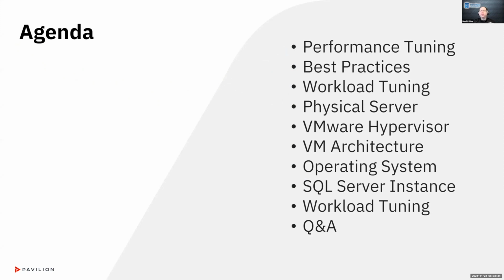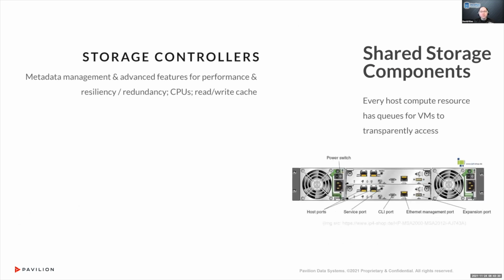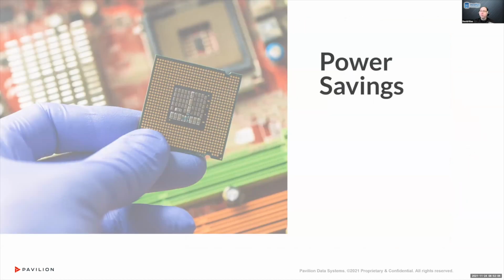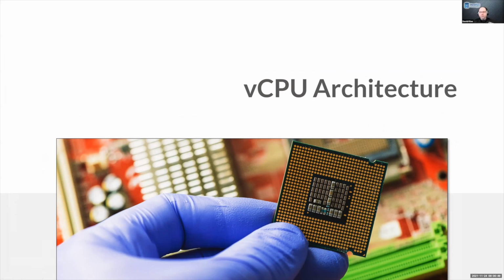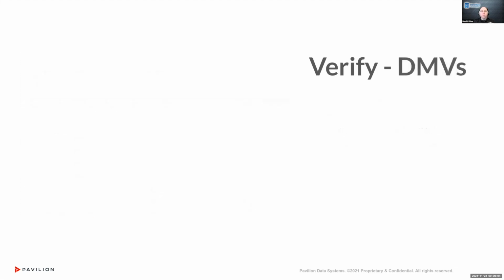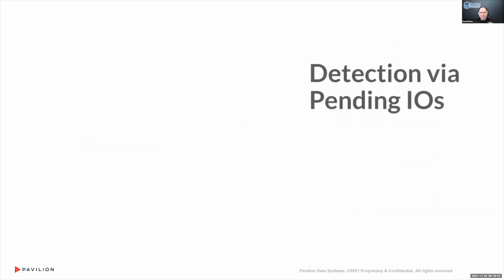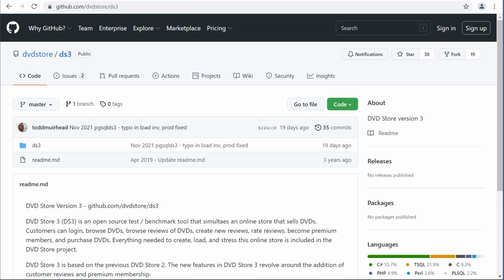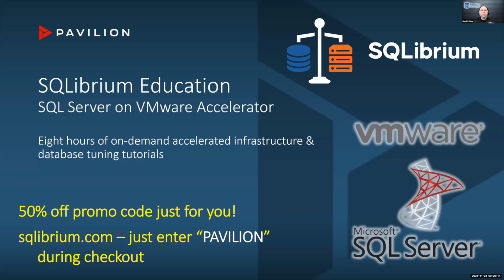SQL Server on VMware Performance Tuning Two-Step - Webinar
Running SQL Server on VMware is an ideal architecture. But the underlying storage and full-stack configuration can often be bottlenecks.

Watch this SQL Server performance tuning webinar featuring David Klee (CEO and Founder of Heraflux Technologies) and Oleg Ulyanov (Sr. Cloud Architect of VMware) and learn how to achieve:

-400% boost in Orders Per Minute
-4-6x reduction in latency for transaction commit
-Significant reductions in SQL Server license fees